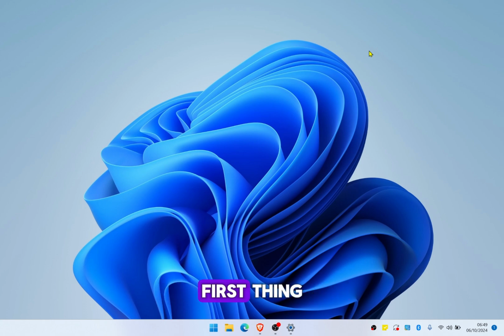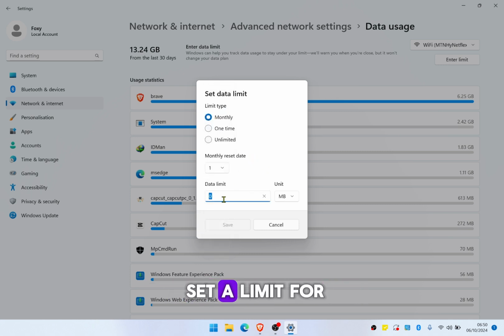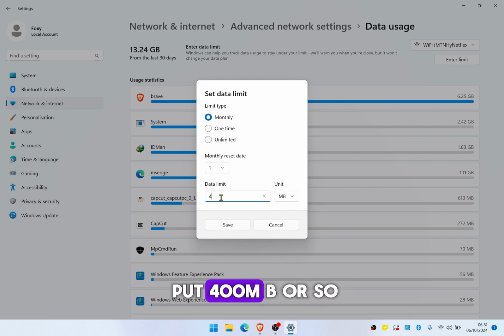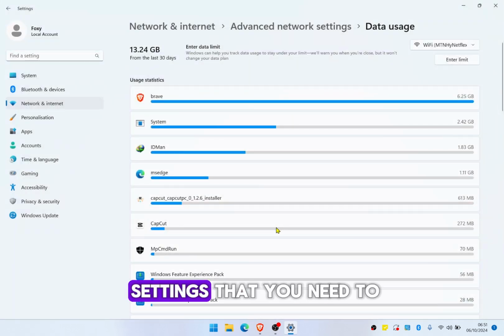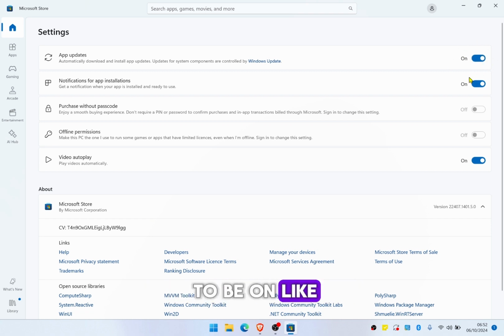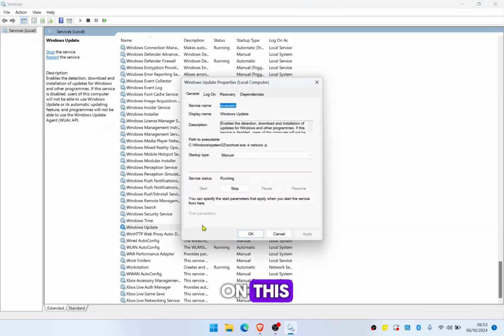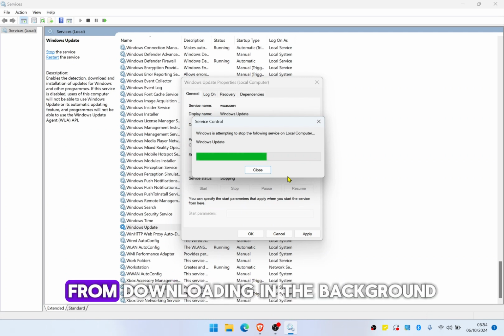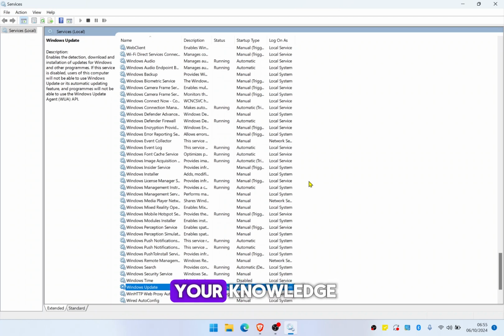Windows 11 PC/LAPTOP Drains Your Internet Data | Part 2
Is your Windows PC using too much internet data? In this video, we’ll show you easy tips to stop Windows from draining your data. Learn how to set a metered connection, disable Windows updates, turn off Microsoft store automatic update. Follow these simple steps to save data and boost your internet speed!

Use these easy tips to optimize your PC for low data usage, perfect for those on limited or mobile data plans. Stop wasting bandwidth and take control of your internet usage now!